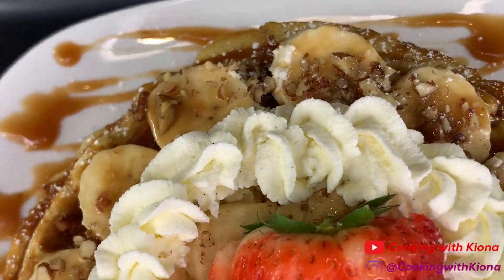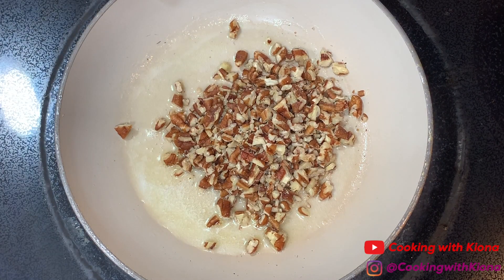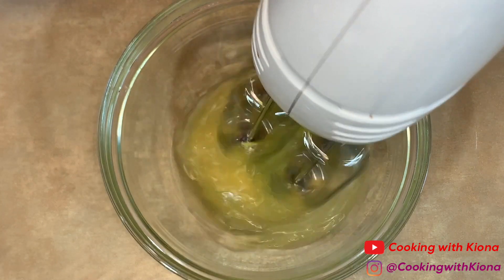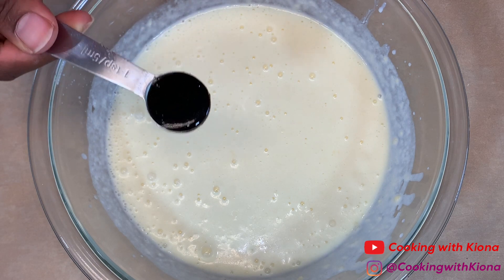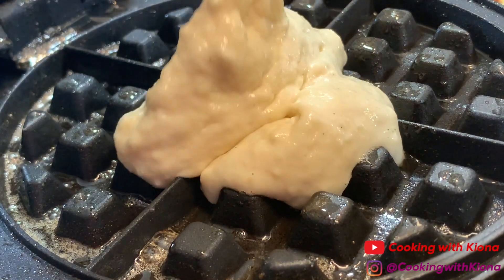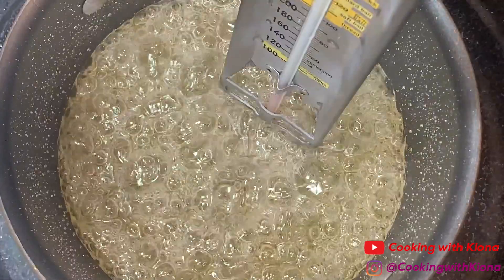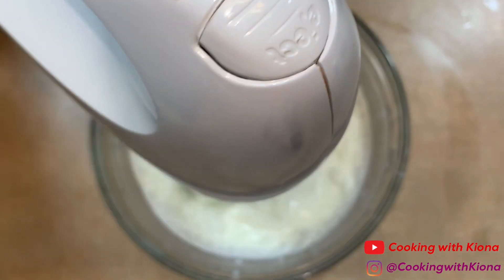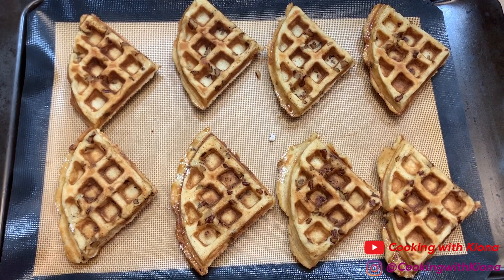HOW TO MAKE BUTTER PECAN WAFFLES WITH CARAMEL SAUCE!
HOW TO MAKE BUTTER PECAN WAFFLES WITH CARAMEL SAUCE!  ~ In this video I will be showing you how to make butter pecan waffles with caramel sauce. Thank you for all of your support!

Hand Crank Sifter
Waffle Iron
Hand Mixer
Vanilla Bean Paste

Ingredients:
1 3/4 Cups Flour
1 1/2 tsp Baking Powder
1 tsp Baking Soda
1/2 tsp Salt
3 Large Eggs (Separated)
1/3 Cup Sugar
1 Stick of Butter
1 3/4 Buttermilk
1 tsp Vanilla Bean Paste or Vanilla Extract

Caramel Sauce:
1 Cup Sugar
1/2 Cup Water
1 Cup Heavy Cream

Whipped Cream:
1 or 1 1/2 Cup Whipping Cream
1/2 Cup Sugar
1/2 tsp Vanilla Bean Paste or Vanilla Extract

Mailing Address :📦📬